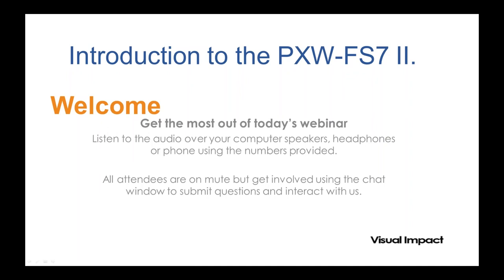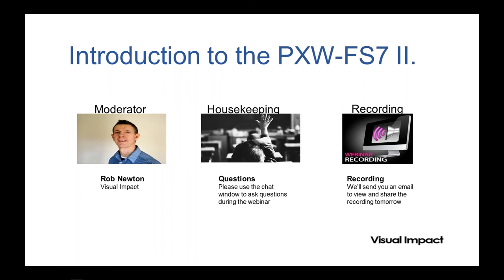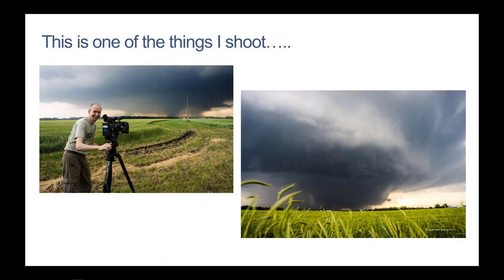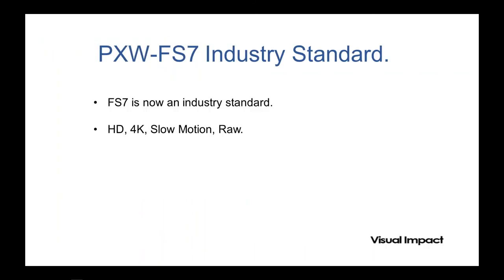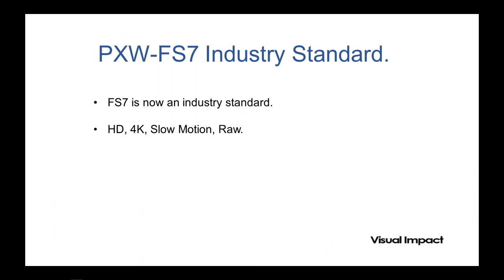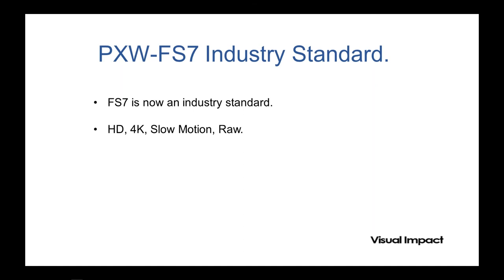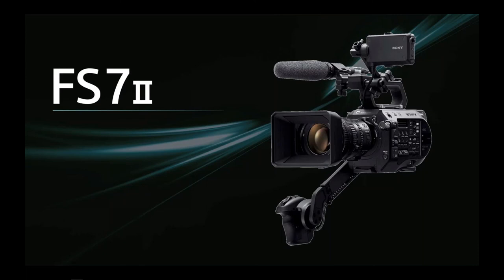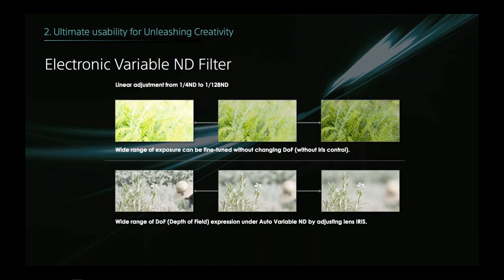Webinar | Introduction to Sony PXW-FS7 II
Experienced DoP Alister Chapman takes you through the new Sony PXW-FS7 II in this webinar.

With advanced features including Electronic Variable ND technology, a lever lock type E-mount, and a new mechanical design for faster and easier set-up the changes look impressive.

Using his considerable knowledge and experience, Alister reveals which of these key features make a real difference in the field and highlights the differences between the Sony PXW-FS7M2 and the original PXW-FS7.

In this webinar, you will learn:
• Which features make a real difference when using this camera in the field
• A number of practical hints & tips on how to get the most from the Sony PXW-FS7M2
• The differences between the Sony PXW-FS7M2 and the PXW-FS7
• Answers to specific issues on this great 4K camera from Sony